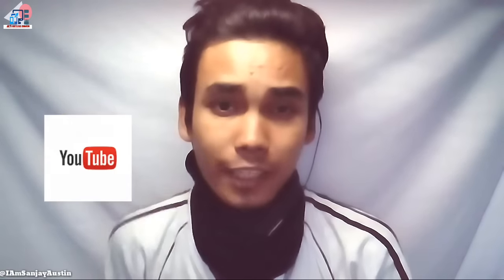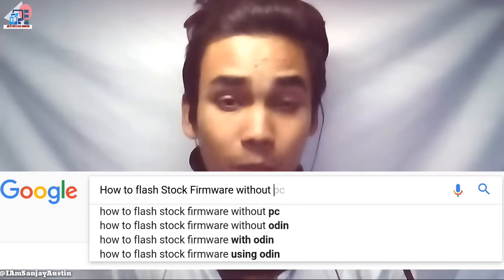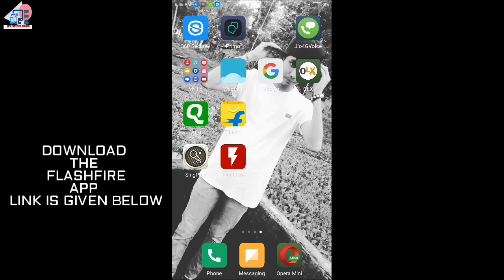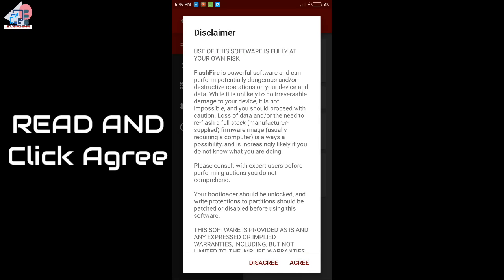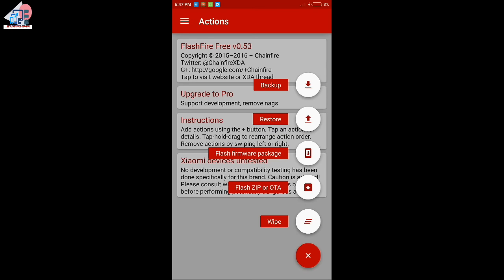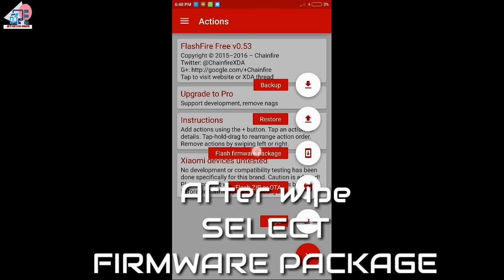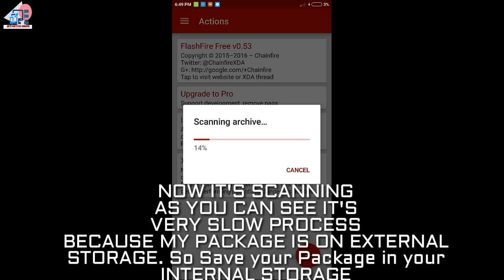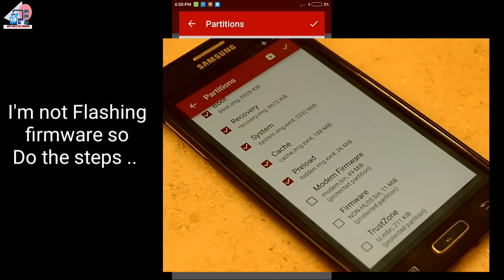How To Flash Stock Firmware Without PC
Wanna Flash Stock Firmware/ROM Without PC than Watch this video.
Best Camera 📷
Tripods ===
My tripod
Similar tripod Best tripod
NOTE : I DON'T OWN ANY OF THESE GAMES OR APPS AND I AM NOT THE OWNER, ALL THE CREDITS GOES TO THE OWNER OF THE GAMES OR APPS OR ANY PICTURES.
NOTE : All content used is copyright to Hi-Tech Info ,